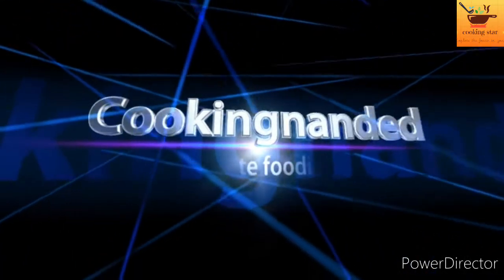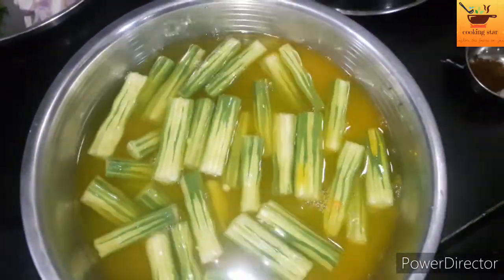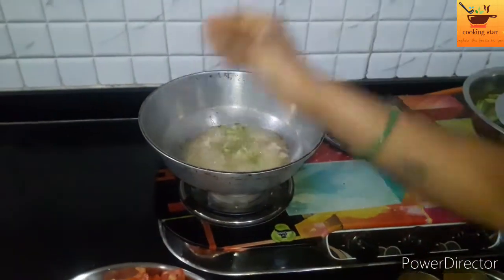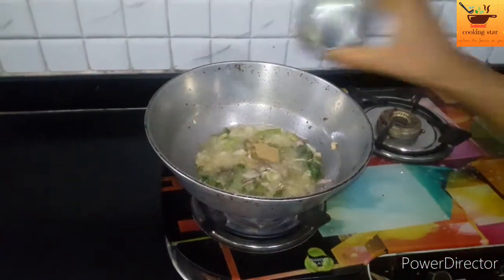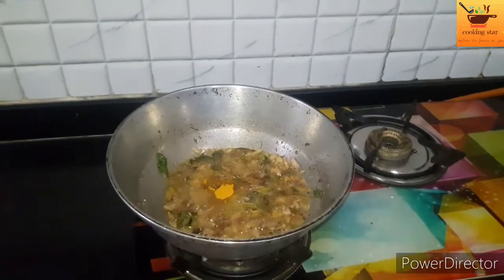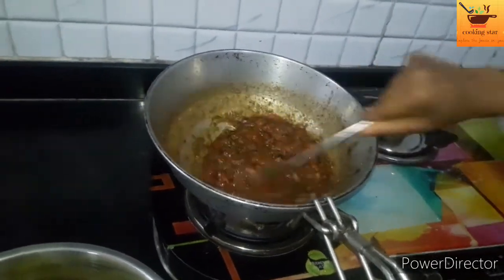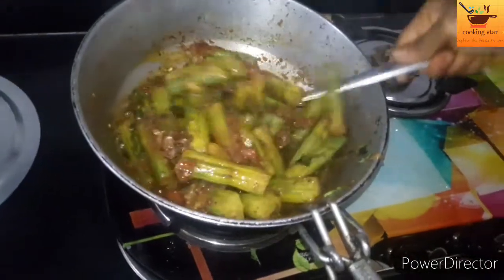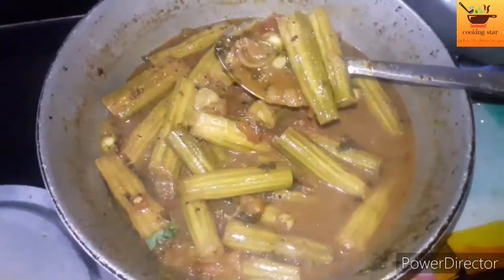Drumsticks tasty curry👌👌 by cookingnanded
Drumstick curry recipe/drumstick curry in telgu